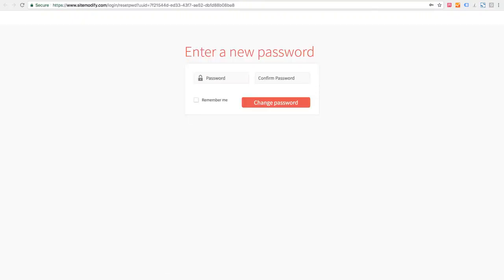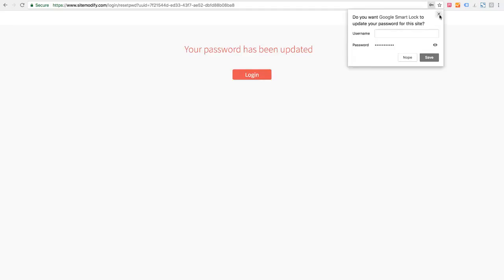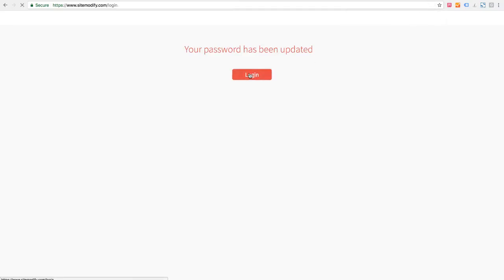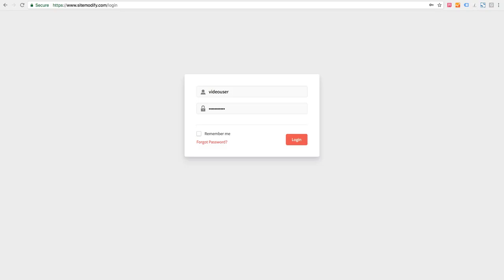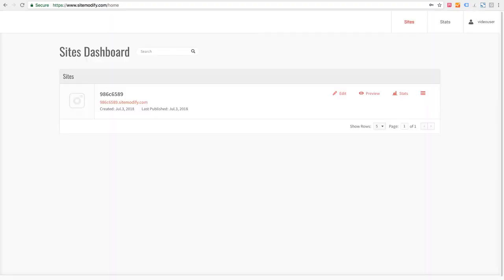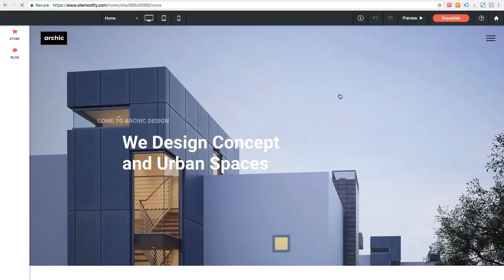CreateMyMobile CMS User Basics - Setting Up a New Account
In this video, we explain the process for setting a password and logging into the dashboard.

This is a 4-part video series details everything our CMS users need to edit and maintain the portions of their site that they have access. Content covered includes editor basics, mobile publishing and image replacement.